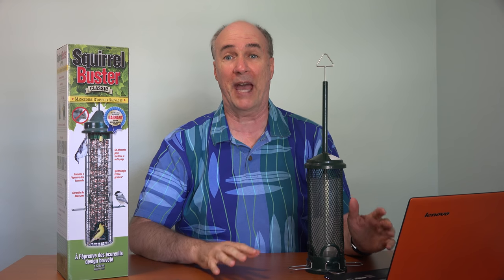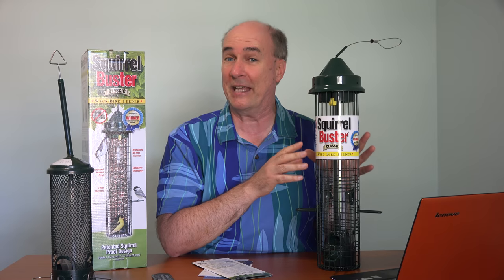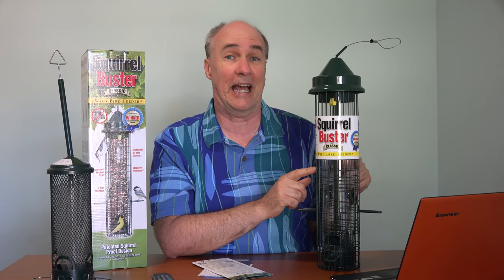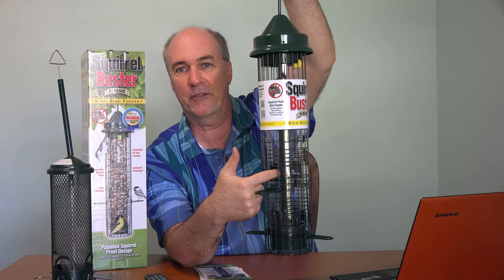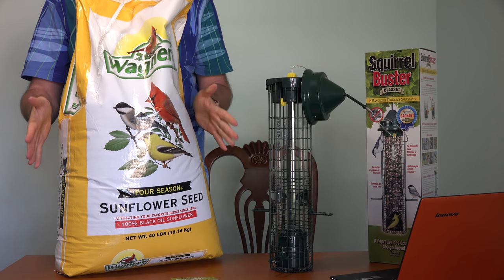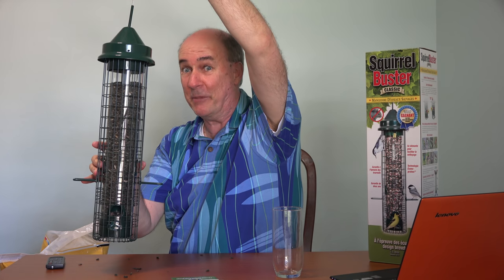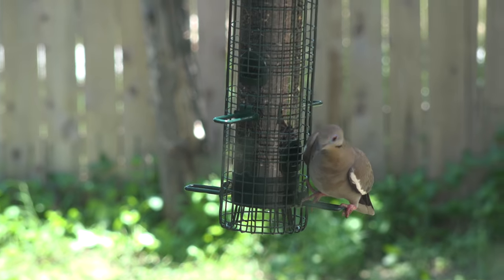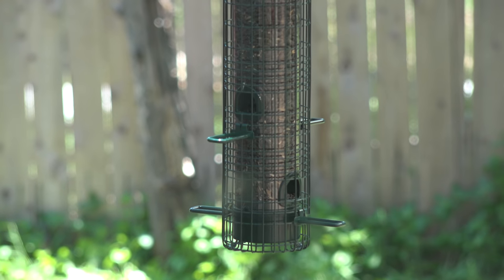Squirrel Buster Classic Bird Feeder Review in 4k | EpicReviewGuys CC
We love feeding neighborhood birds, not so much neighborhood squirrels.  The Squrrel Buster feeder is great at keeping squirrels out of the bird seed.  We have had the Squirrel Buster Mini and now upgrade to the Squirrel Buster Classic- which has a more spacious feeding area and twice the seed capacity.  We show some attempts by squirrels to get at the seed in the feeder and also the variety of birds that come to visit our new Squirrel Buster Classic feeder the first day we put it up.

Recorded in Ultra HD 4k